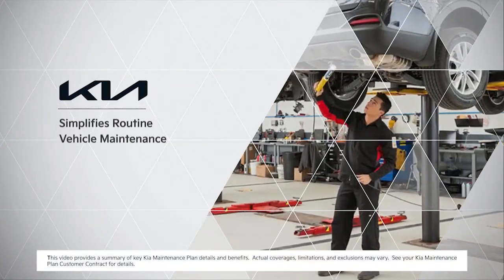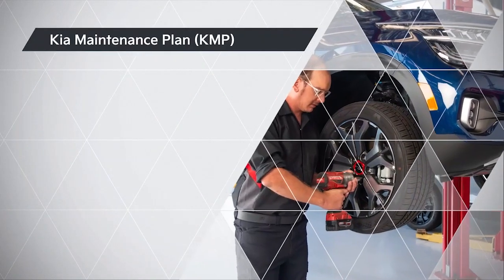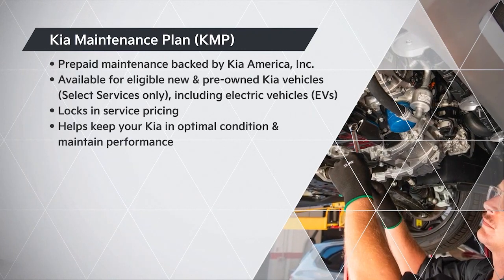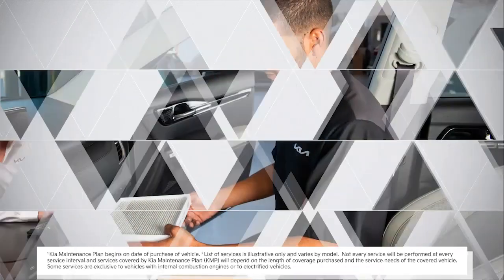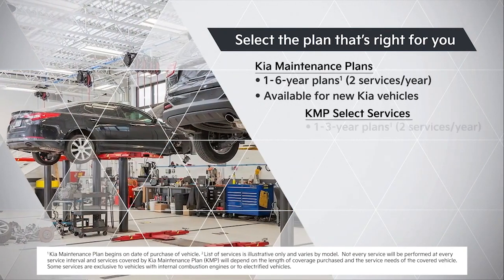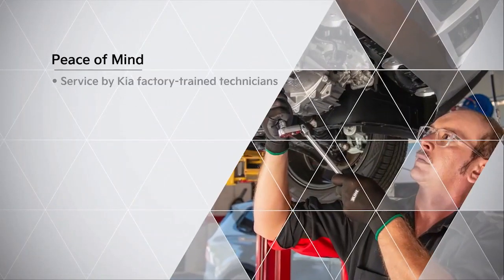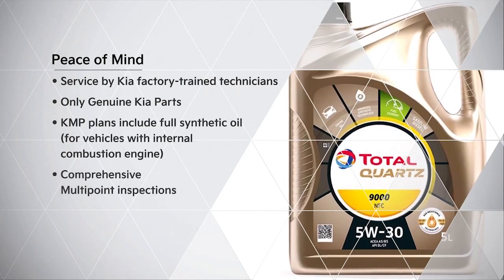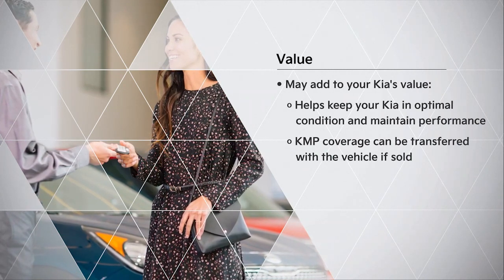Kia Maintenance Plan